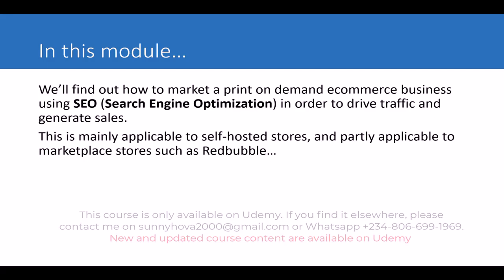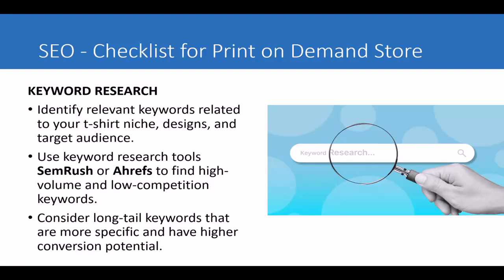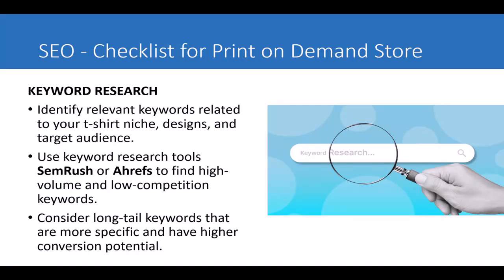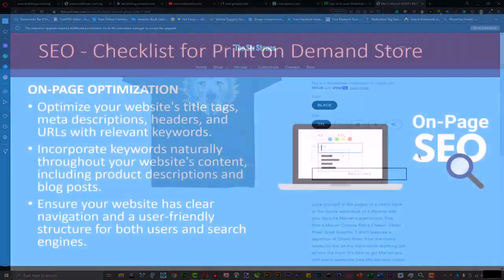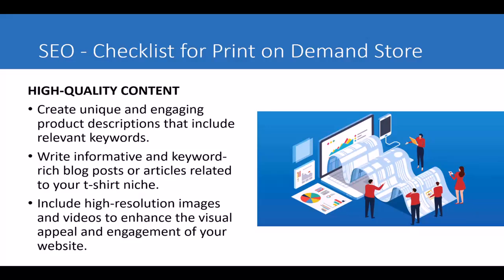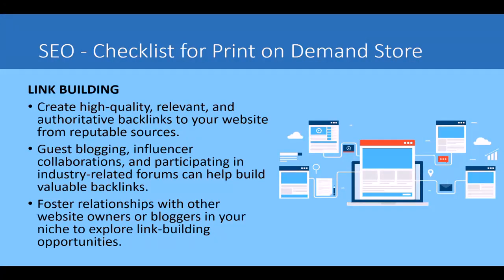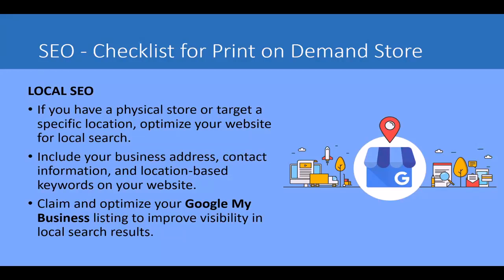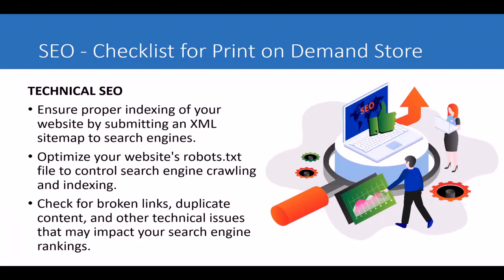Marketing your store using Search Engine Marketing